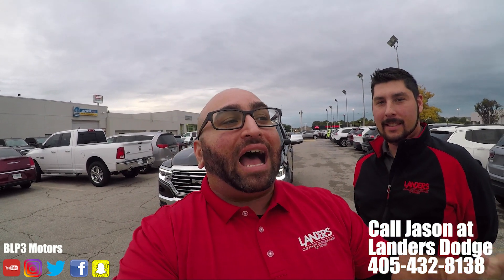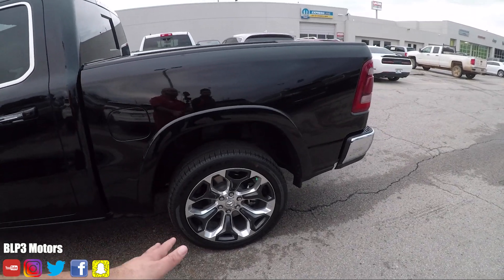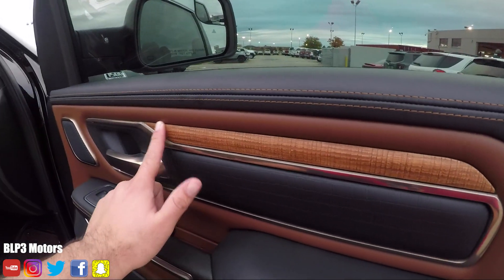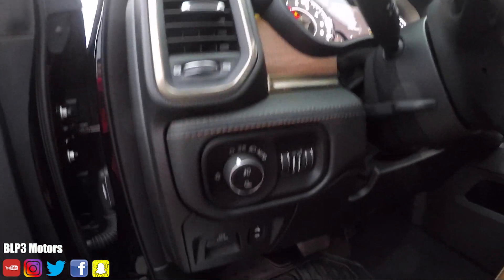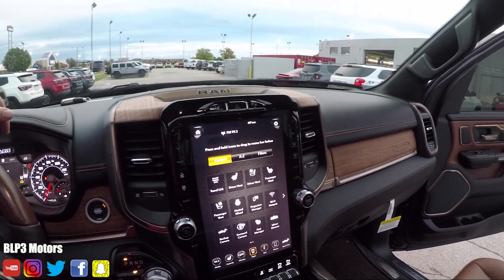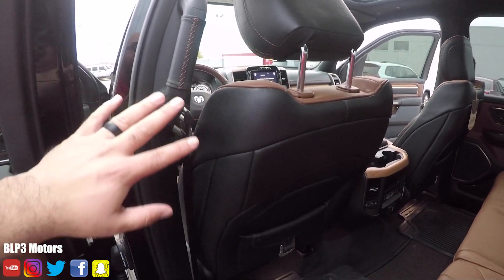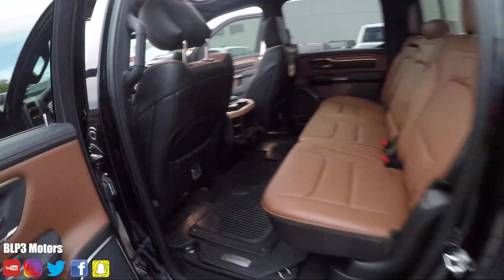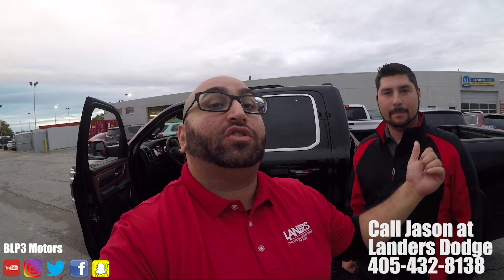2019 RAM 1500 LARAMIE LONGHORN IS GOING TO IMPRESS THE MONEY RIGHT OUT OF YOUR WALLET!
Guys today i got my hands on a 2019 Laramie Longhorn and i was so impressed with the interior of this baby. I am talking about possibly the best Ram 1500 to date. Long are the days of the Rams looking like old man trucks. This thing is sleek, beautiful, futuristic and yes...REAL WOOD! Come take a look at this baby with me!

My Gear:

STEADICAM VOLT - Stabilizer

CAMERA
Canon 70 D

LENS
Canon EF-S 10-18mm f/4.5-5.6 IS STM

CAR MOUNT
Delkin DDMNT-TRIPLE Fat Gecko Three-Arm Suction Mount